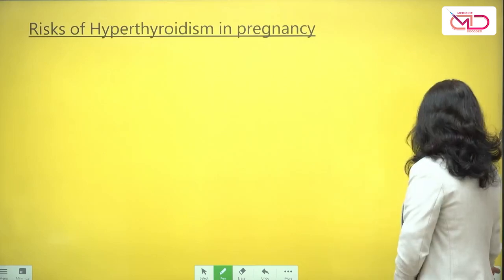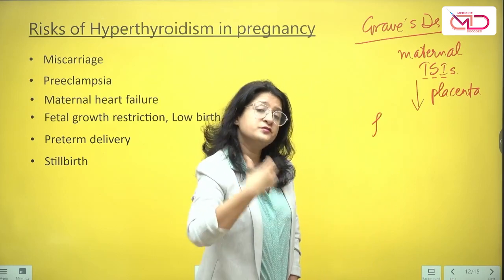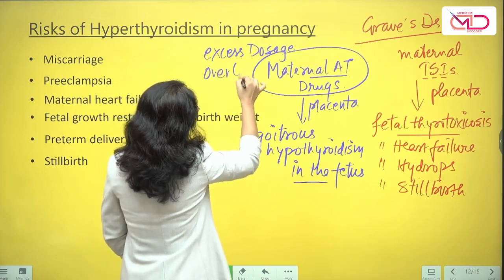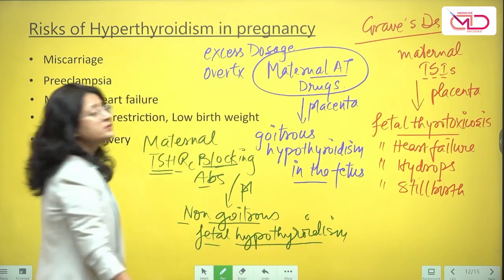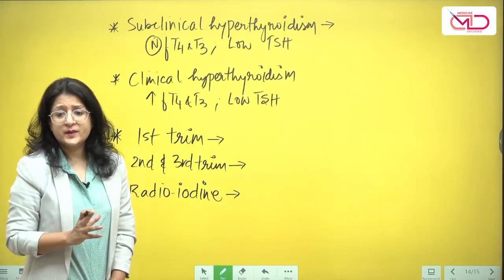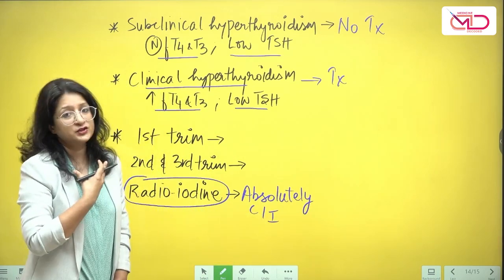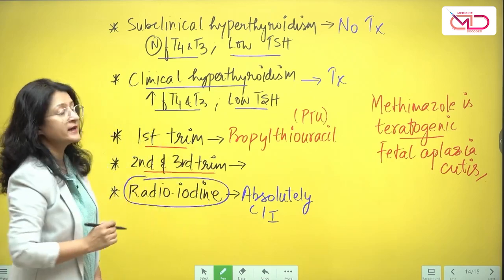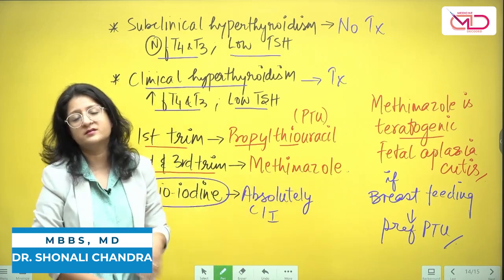Hyperthyroidism in Pregnancy | Back to Basics | Dr. Shonali Chandra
OBS-GYNE Full Course Coming soon!

Course features:

- Updated Obs-Gyne content
- Video Lectures
- PDFs of Lectures
- Topic wise Question bank with Explanations
- Connection with Faculty through Telegram